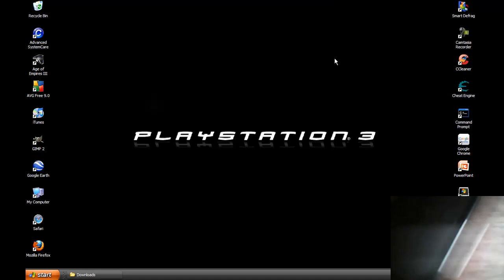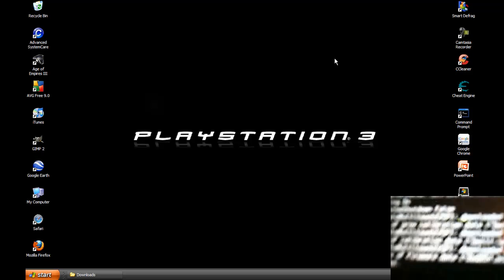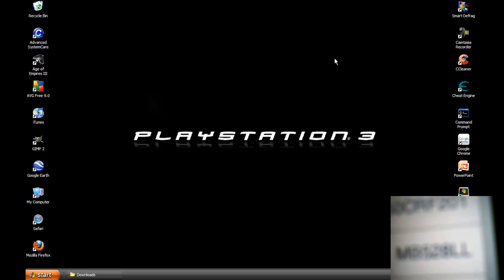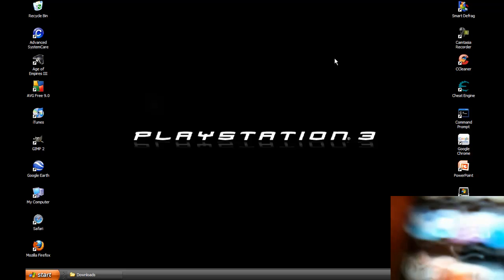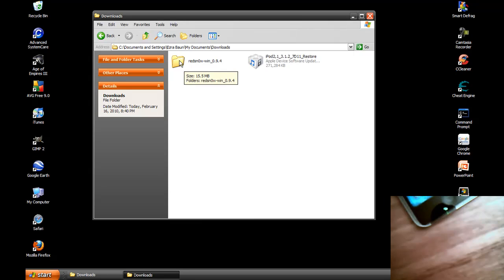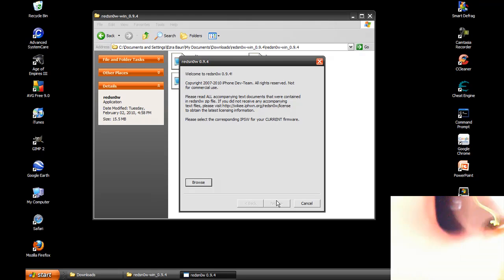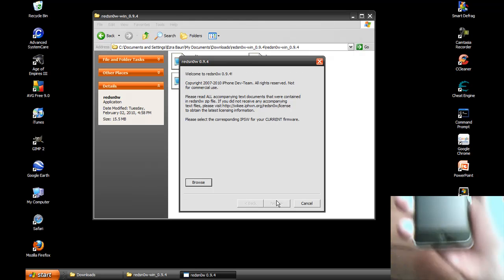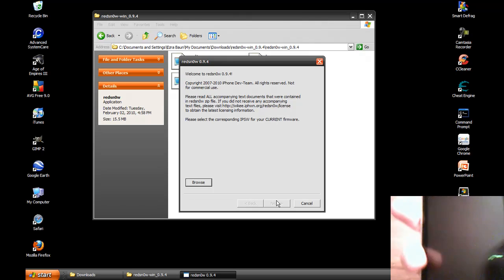How to Jailbreak Ipod Touch on 3.1.3 firmware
How to Jailbreak ipod touch 2 gen or 1 gen non mc model!

Choose right software make sure to chose right ipod and make sure you downgrade to 3.1.2

Download Redsn0w 0.9.2 to jailbreak
for iPod Touch 1st Gen

Download Redsn0w 0.9.4 to jailbreak iPod Touch 2nd Gen (NON MC)